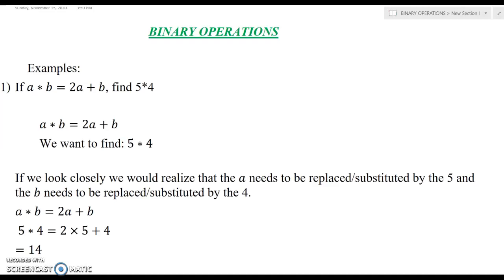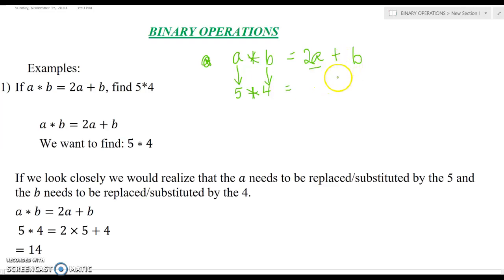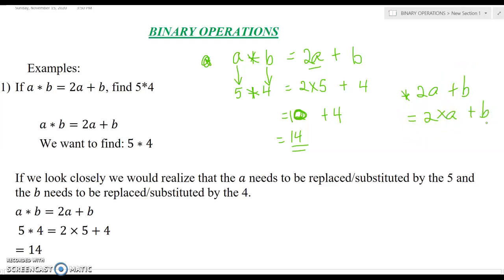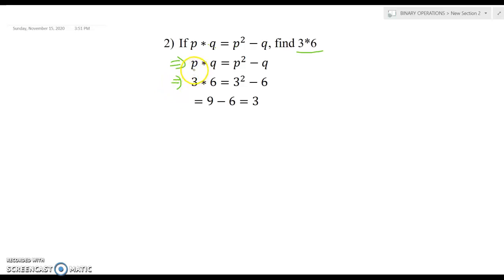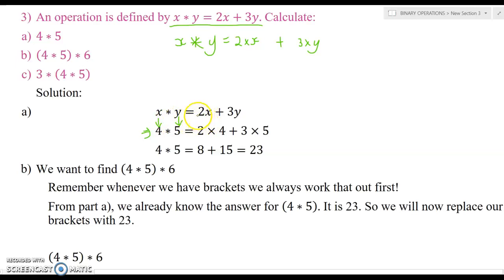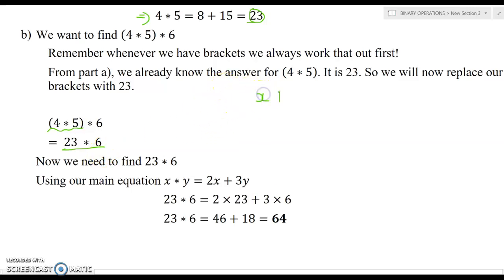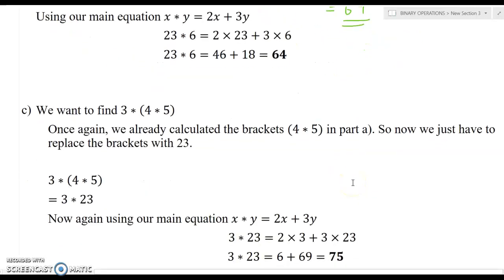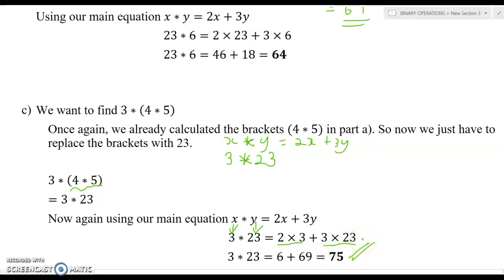Algebra- Binary Operations